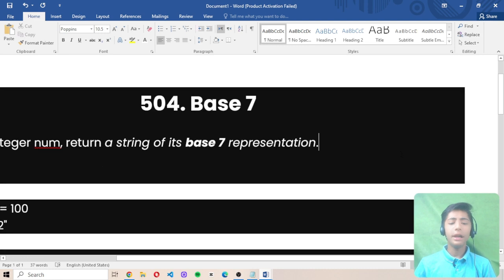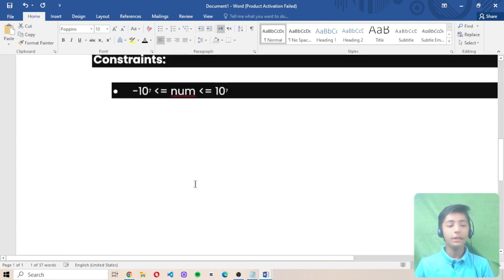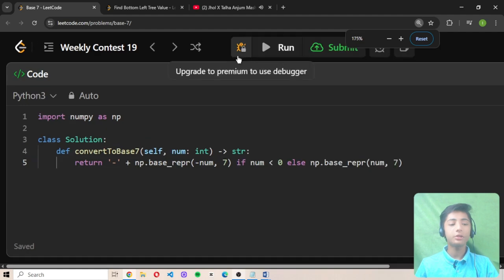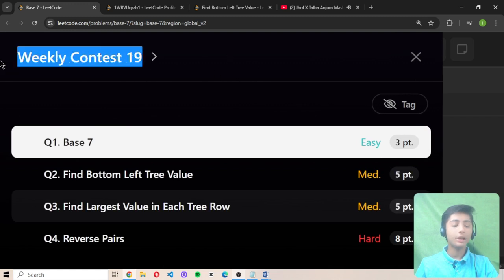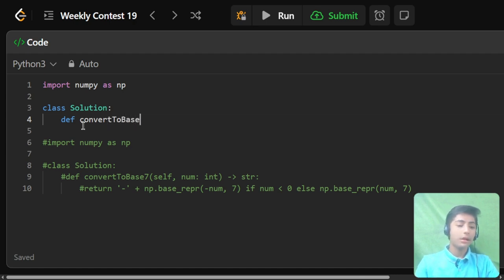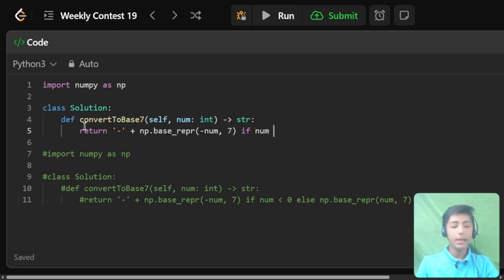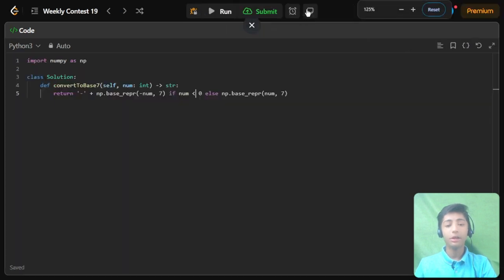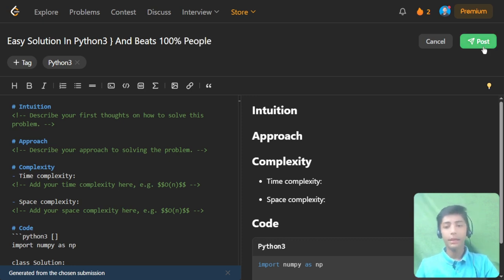Mastering LeetCode Problem-Solution Guide for Beginners To Advance! | Question #504